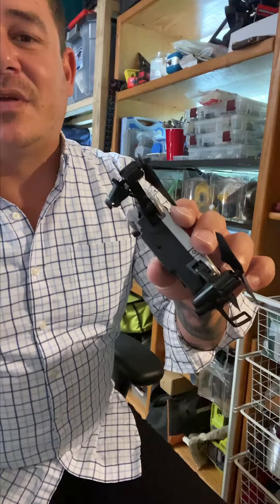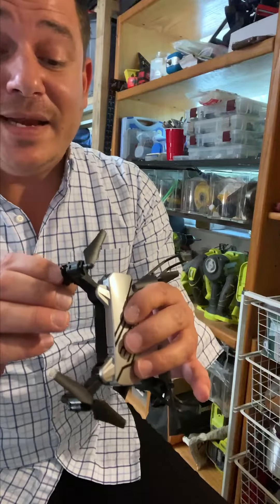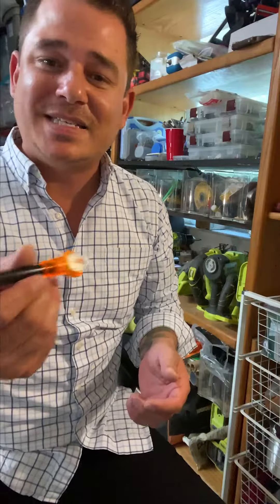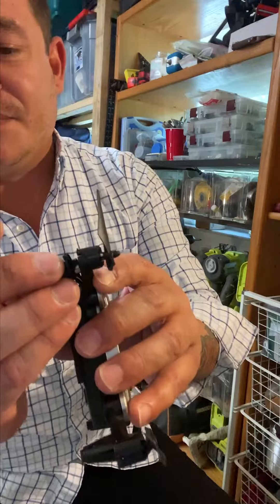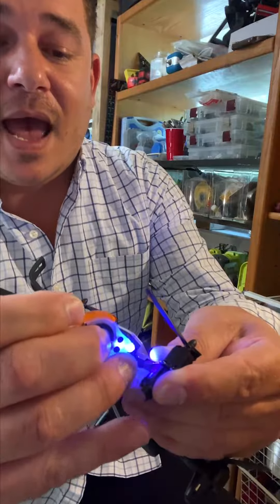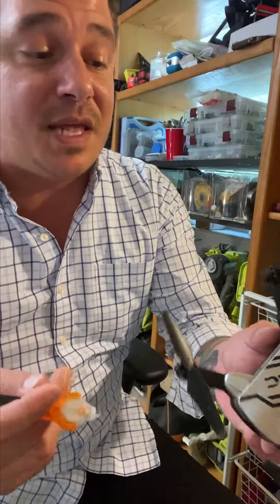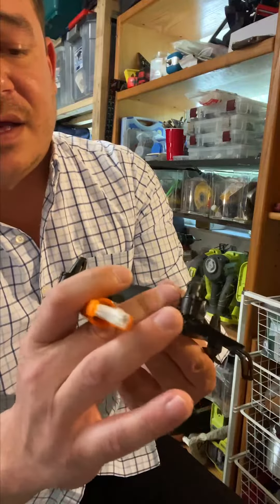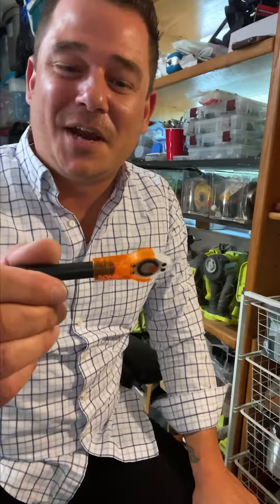Bondic Liquid Plastic Welder How Strong can it hold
Bondic® is as versatile as it is strong. Fill in gaps, weld around edges, even build shapes like a 3D printer. It’s truly revolutionary!